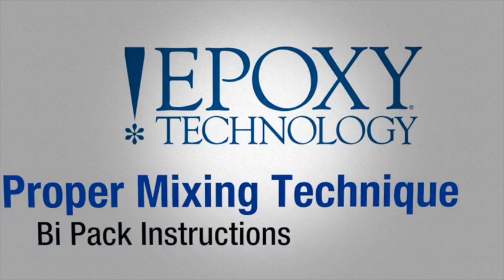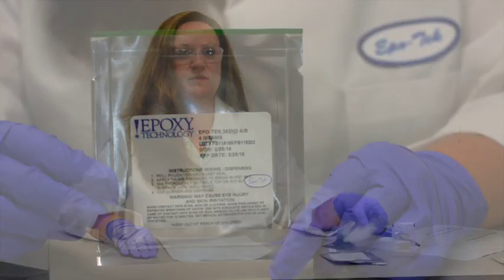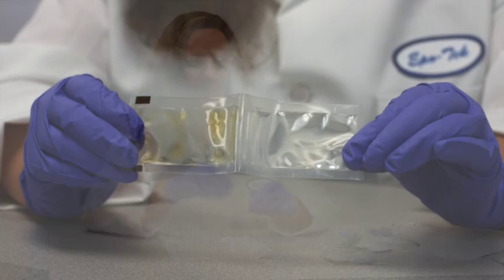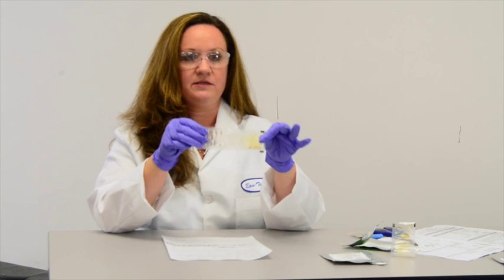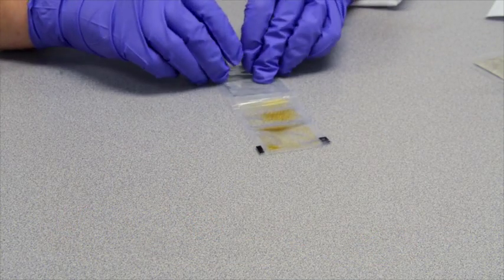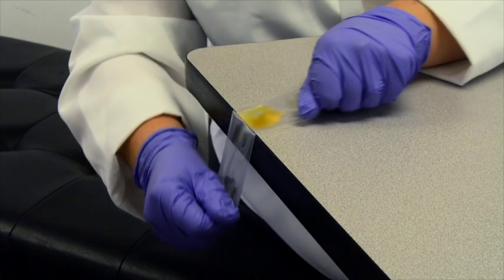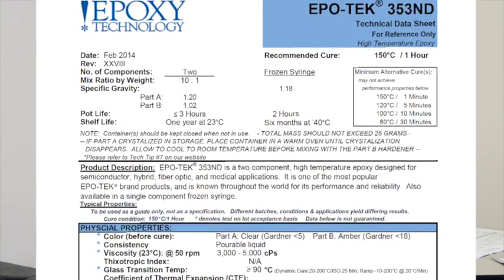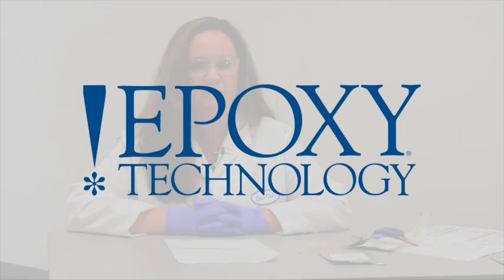How to Properly Handle and Mix an EPO-TEK® Bi-Pack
Epoxy Technology demonstrates the correct way to mix a single use bi pack of epoxy.